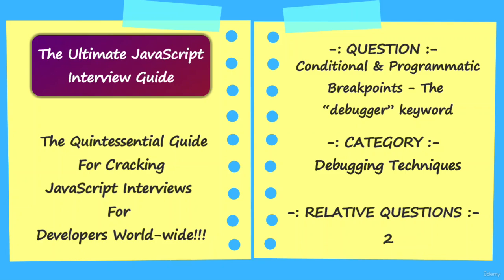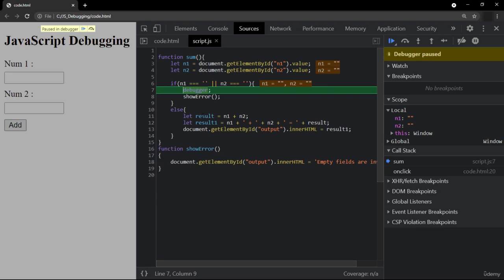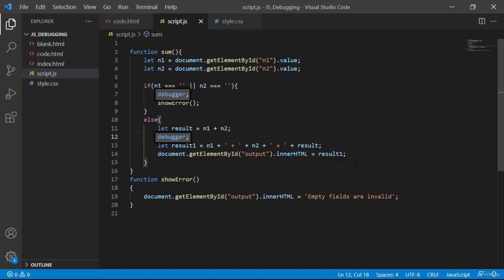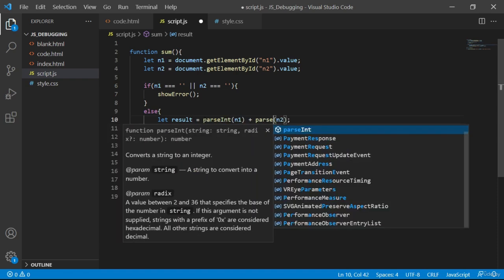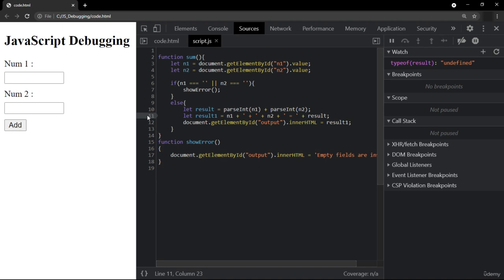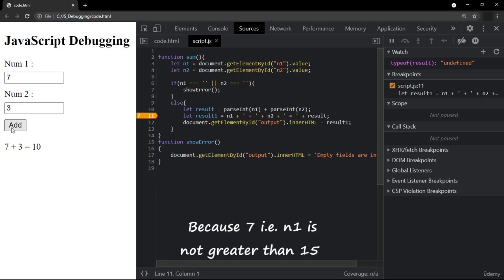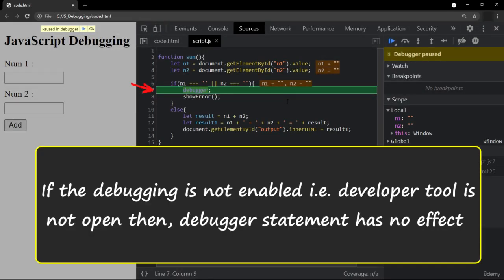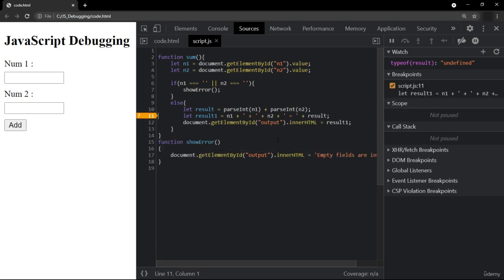Master Conditional & Programmatic Breakpoints in JavaScript Debugging!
Ready to level up your debugging skills? In this video, we’ll explore Conditional and Programmatic Breakpoints in JavaScript. Learn how to set breakpoints based on specific conditions (e.g., variable values) and use programmatic breakpoints to trigger code pauses dynamically. These advanced techniques will help you catch elusive bugs and debug more efficiently, giving you more control over your code execution!"

What are Conditional Breakpoints, How to set Conditional Breakpoints in JavaScript, What are Programmatic Breakpoints, How to use Programmatic Breakpoints, How do Conditional Breakpoints work, How to pause code with conditions, How to use breakpoints for debugging JavaScript, Why use Programmatic Breakpoints